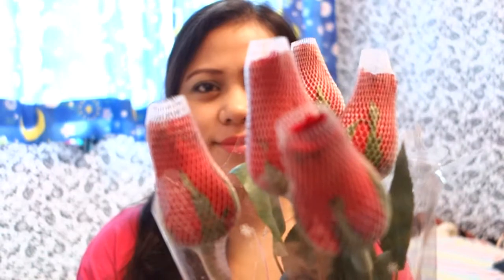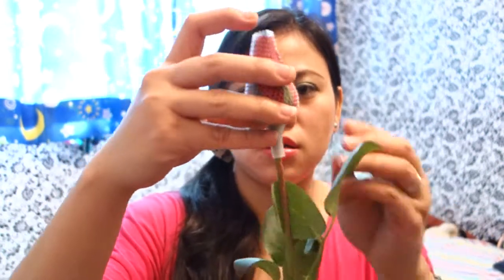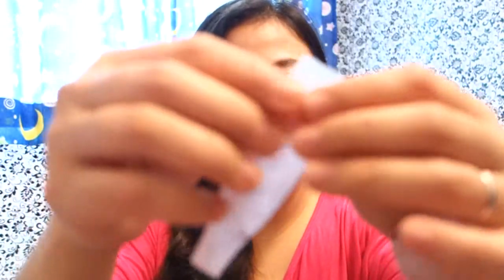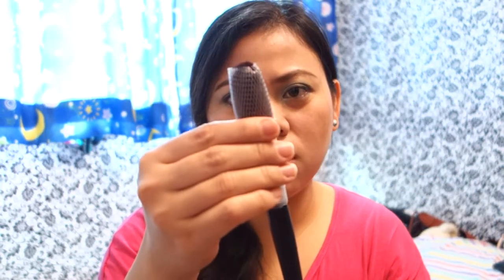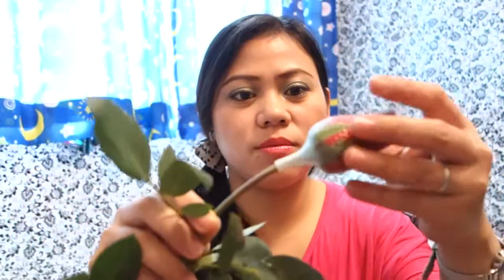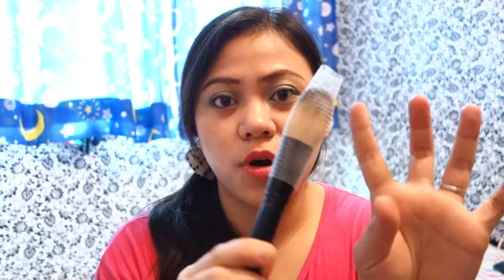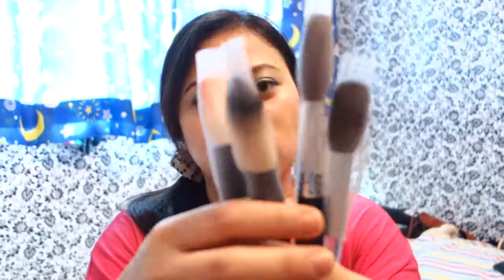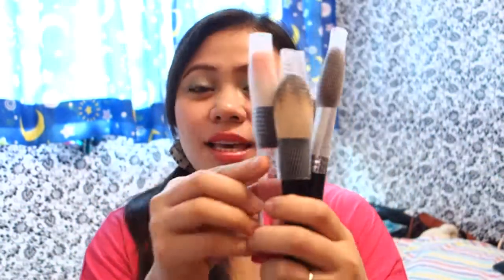♥ DIY: How To make Your Own Make Up Brush Guards ♥ lipglossbycehlstyles DIY Beauty Fashion Video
Cam use in this video: Sony RX100